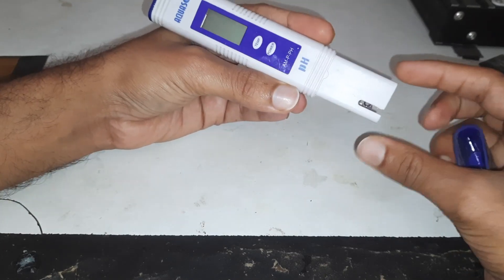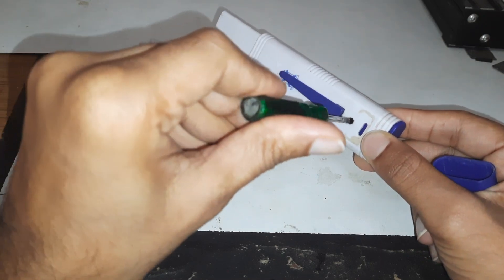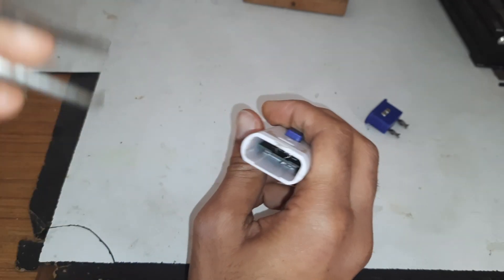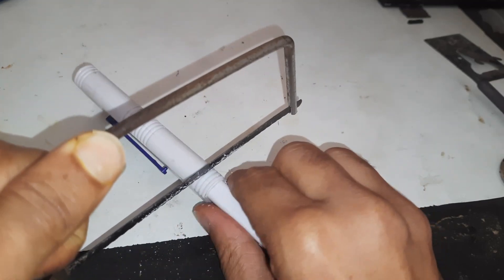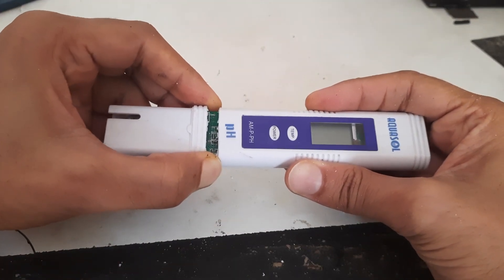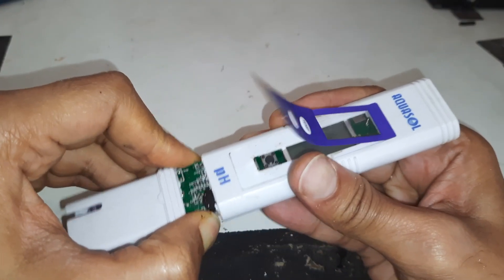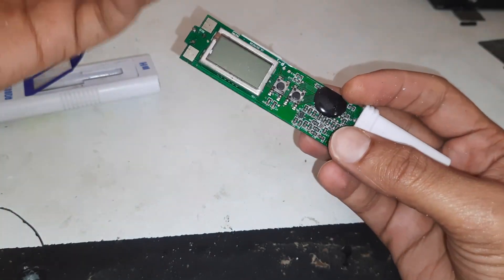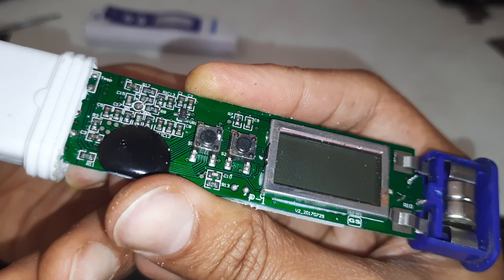What's Inside PH Meter | Working of PH meter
A pH meter is a scientific instrument that measures the hydrogen-ion activity in water-based solutions, indicating its acidity or alkalinity expressed as pH. The pH meter measures the difference in electrical potential between a pH electrode and a reference electrode, and so the pH meter is sometimes referred to as a "potentiometric pH meter". The difference in electrical potential relates to the acidity or pH of the solution.